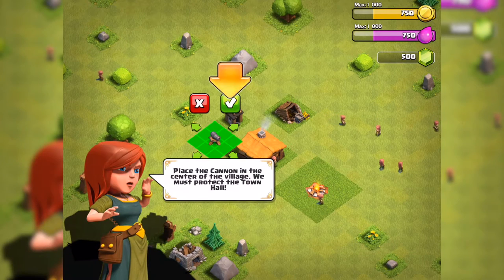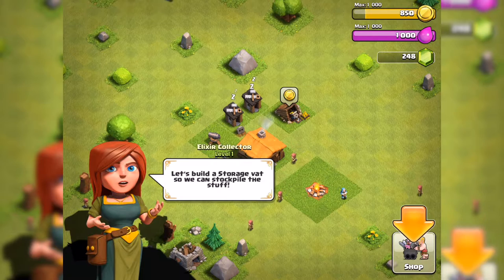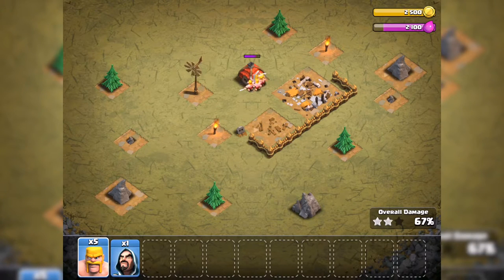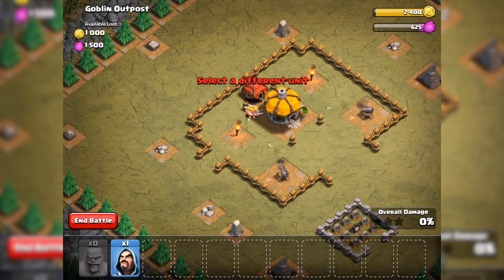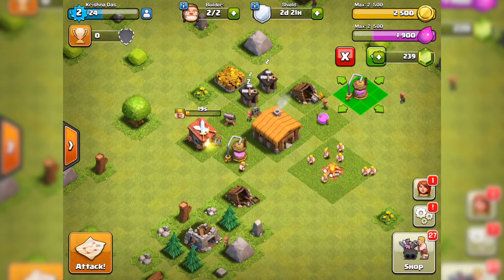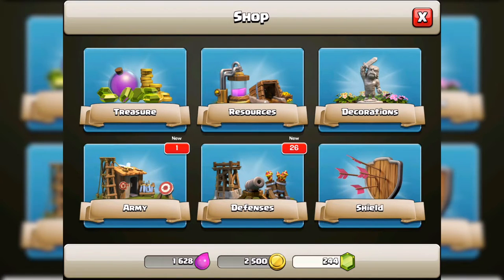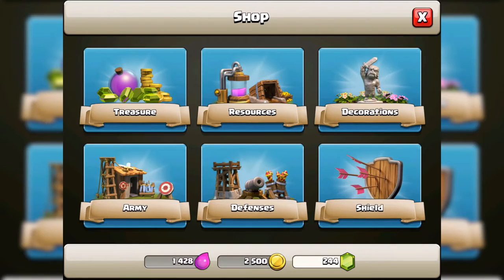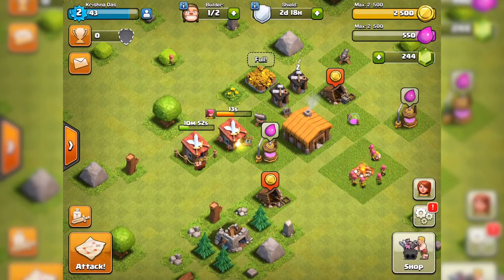FIRST TIME PLAYING CLASH OF CLANS - Clash of Clans Gameplay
This is the first time I'm playing Clash of Clans.